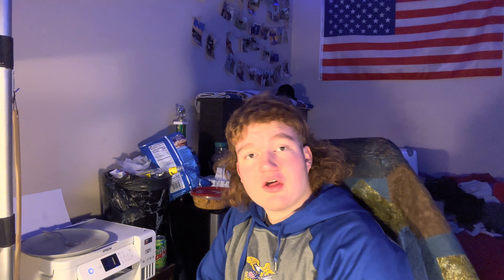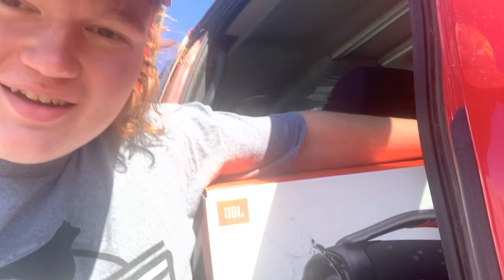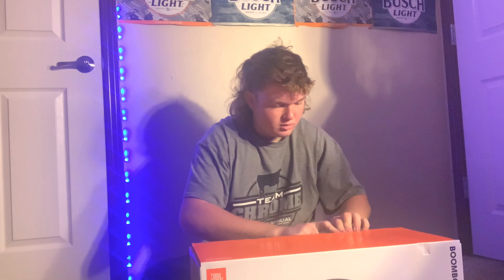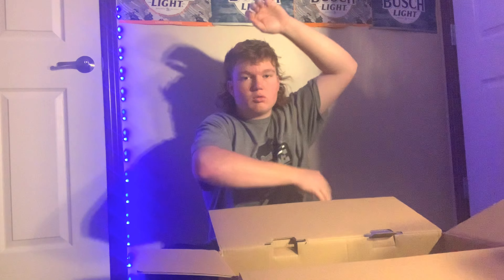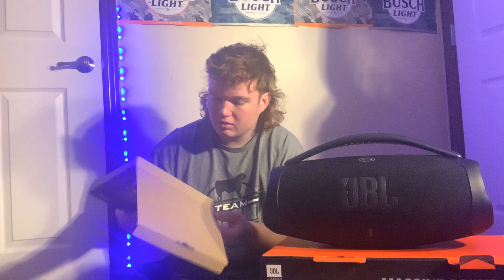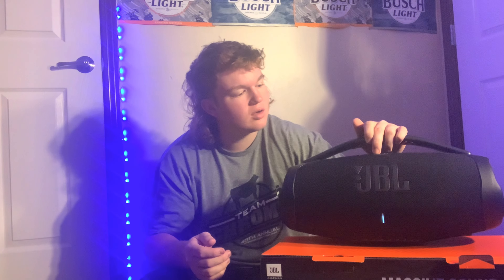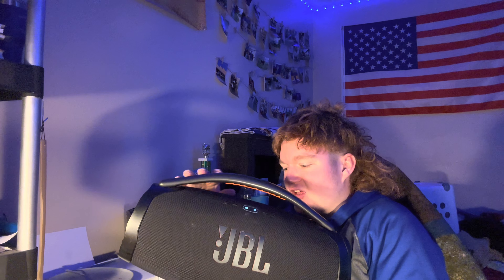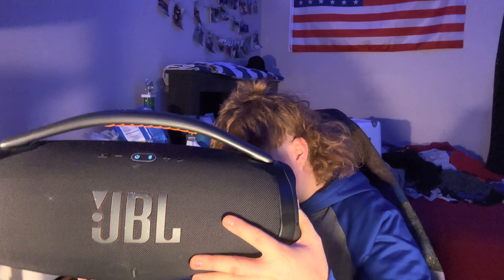“JBL BOOMBOX 3” unboxing and review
My review of Jbl’s “boombox 3” or as I call it big thumpy, great speaker for parties, small hangouts, work, basically anything plays clear sound with thunderous bass, listen above to learn more! As always Enjoy!